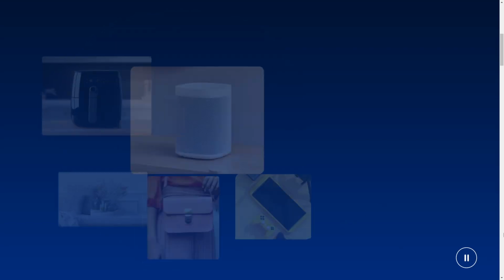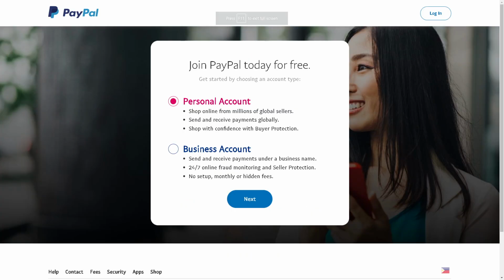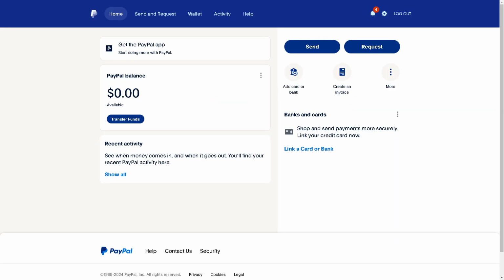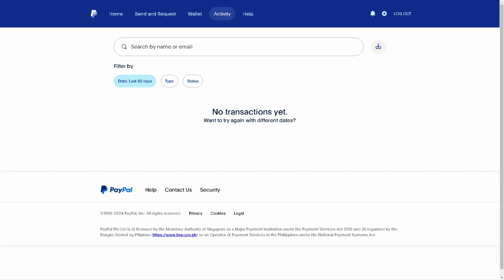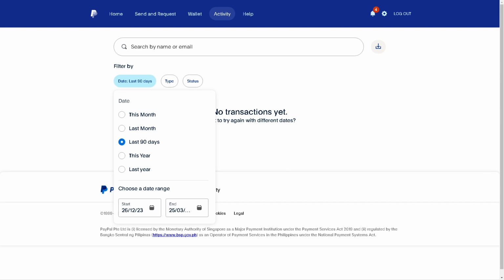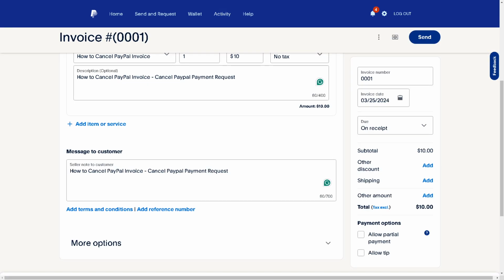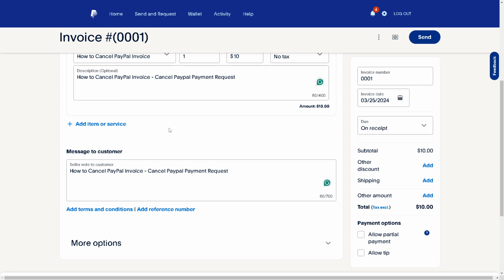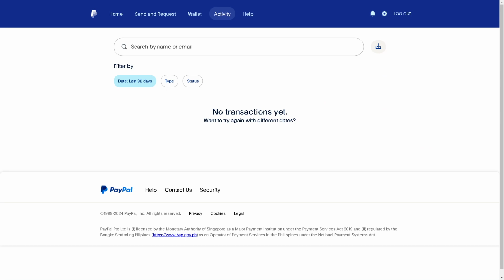How to Cancel PayPal Invoice - Cancel Paypal Payment Request (2024 Full Guide)